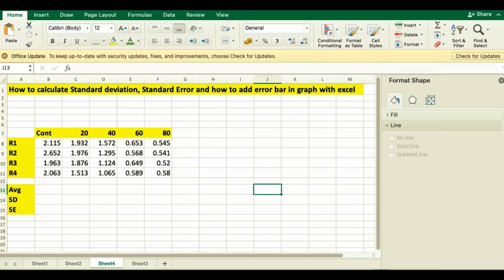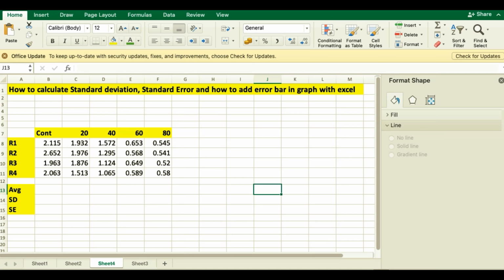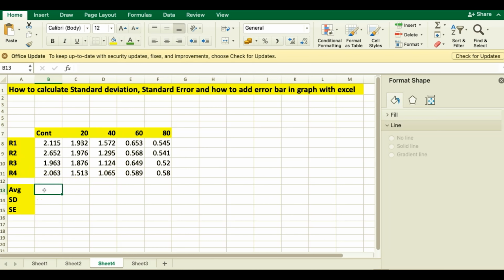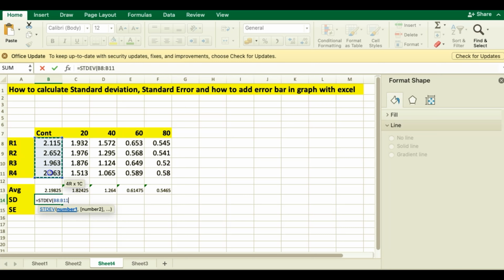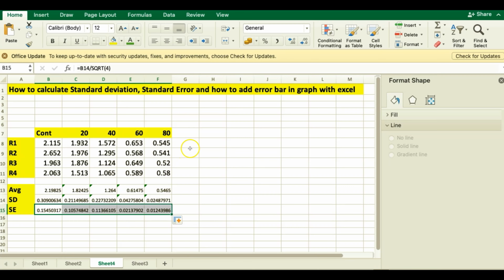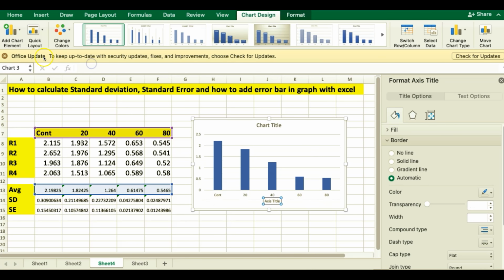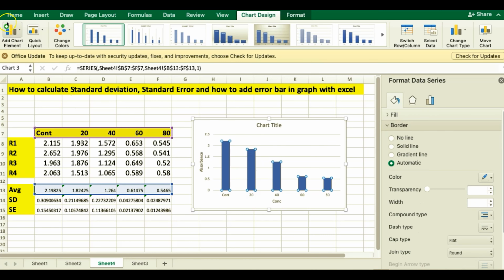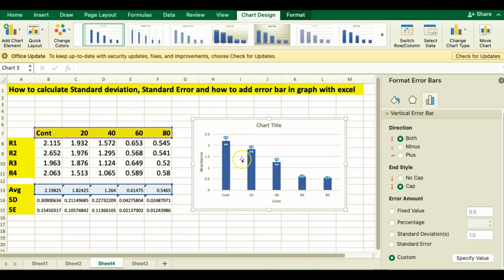How to Add Error Bars in Excel | Standard Deviation & Standard Error |Step-by-Step Tutorial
Learn how to calculate Standard Deviation (SD) and Standard Error (SE) and add custom error bars to graphs in Microsoft Excel. This step-by-step tutorial is designed for researchers, students, and professionals who need to present statistical data clearly.

This video is part of InSciLabTech’s initiative “For Researchers by Researchers”, where experts share practical methods used in real research.

📊 In this tutorial, you will learn:
• The practical difference between Standard Deviation and Standard Error
• How to calculate AVERAGE, STDEV, and Standard Error in Excel
• Creating a clear bar chart from experimental replicates
• Adding custom error bars using your calculated SD or SE values
• Formatting your graph for papers, theses, and presentations

⏱ Video Chapters:
00:00 Introduction & Initiative
00:15 What are SD & SE?
01:24 Calculating the AVERAGE
01:49 Calculating Standard Deviation (STDEV)
02:11 Calculating Standard Error (SE)
02:42 Creating a Bar Chart
03:05 Customizing Chart Elements
03:46 Adding Custom Error Bars
04:24 Summary & Community

💻 Software: Microsoft Excel (compatible with all recent versions)

💬 Join Our Research Community!
Have questions or want to request a topic? Continue the discussion and collaborate with fellow researchers in our hub:

Tutorial by: Sonam Kanchan, PhD | Initiative by: InSciLabTech